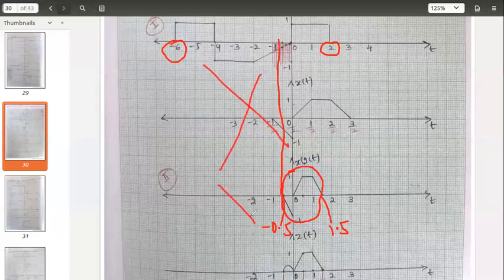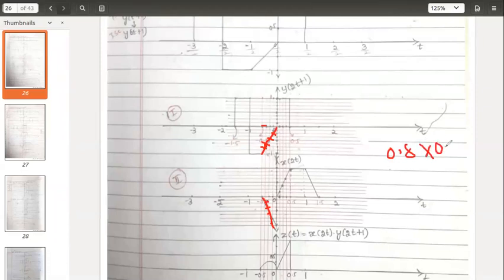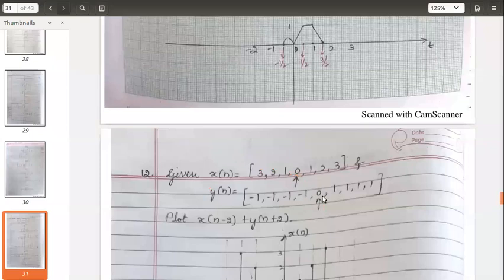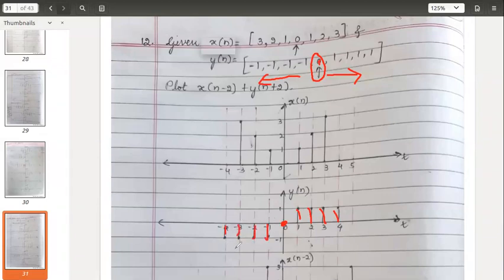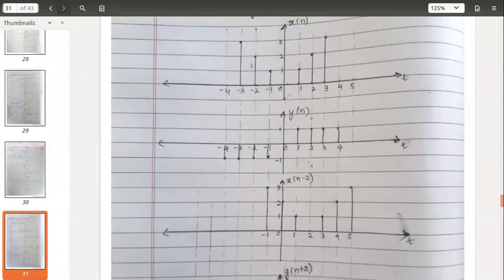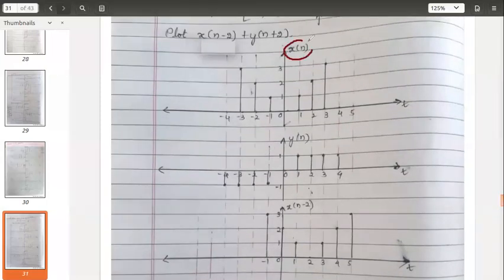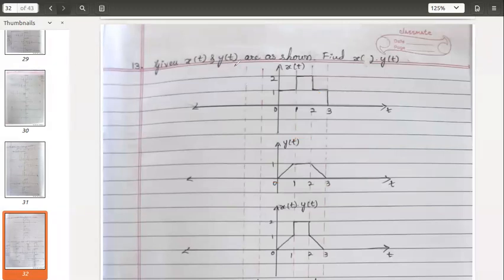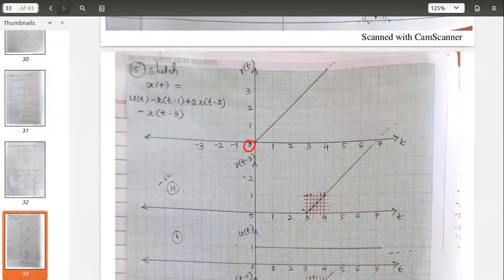Signals and Systems Lecture 11:part 2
Problems on operations involving both dependent and independent variables